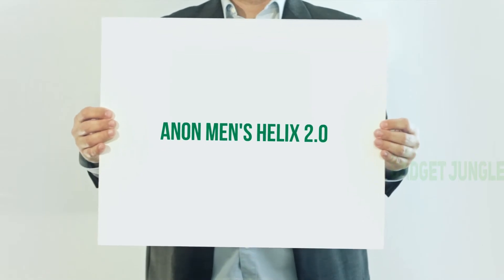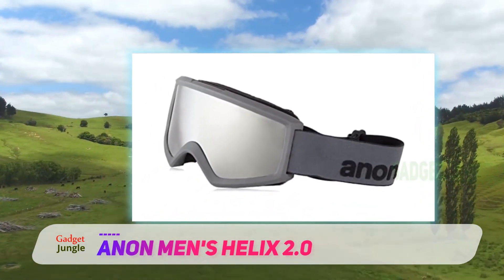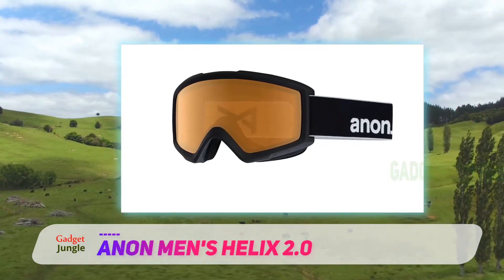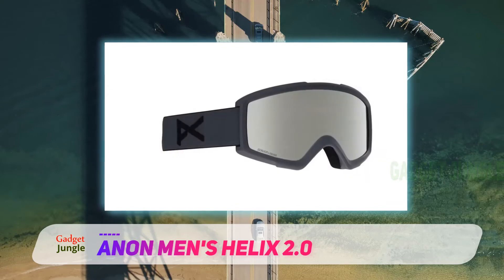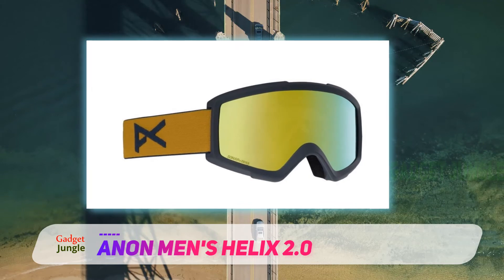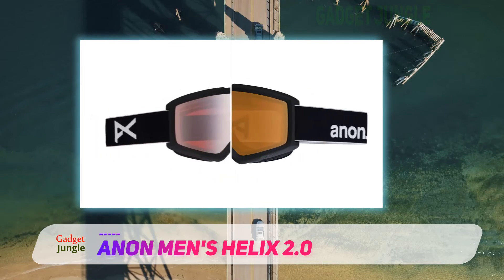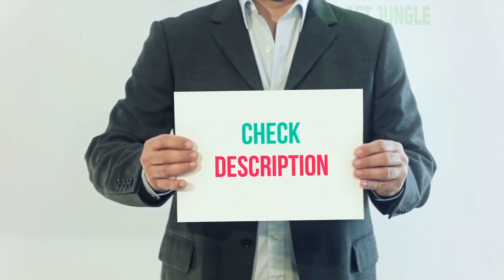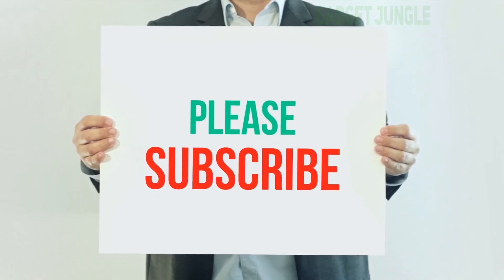Anon Men's Helix 2.0 Review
Anon Men's Helix 2.0 - Is One Of The Best Goggles Of 2021!